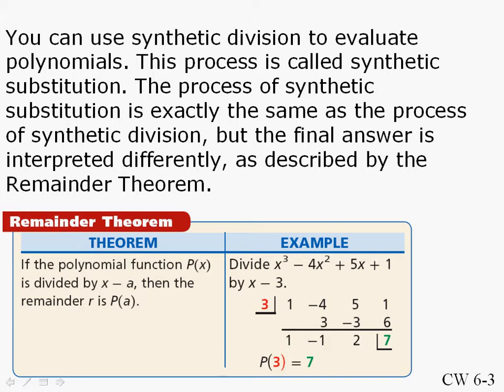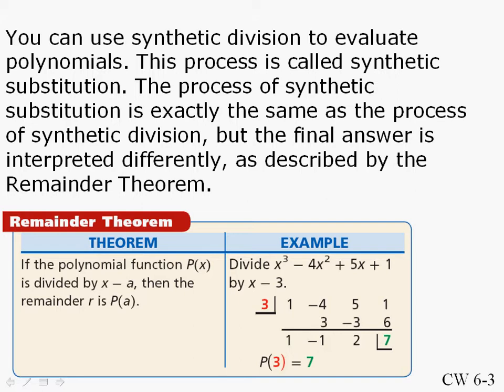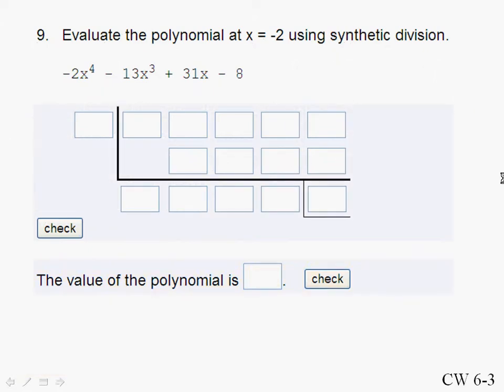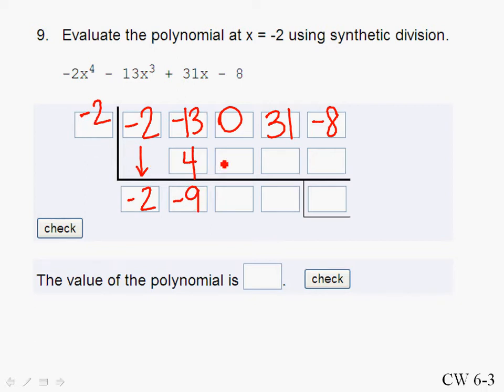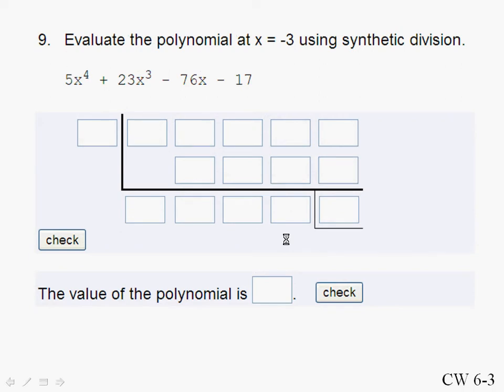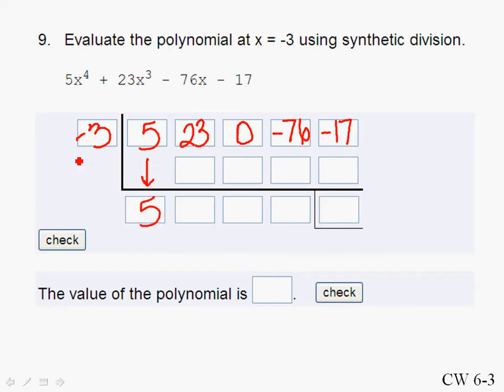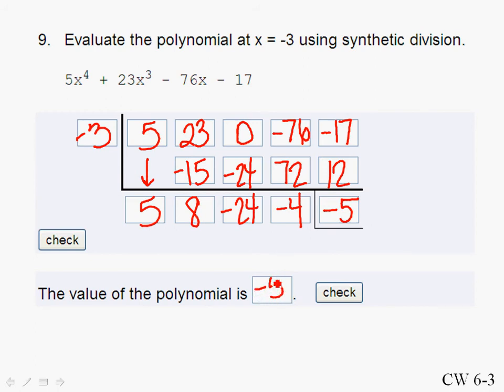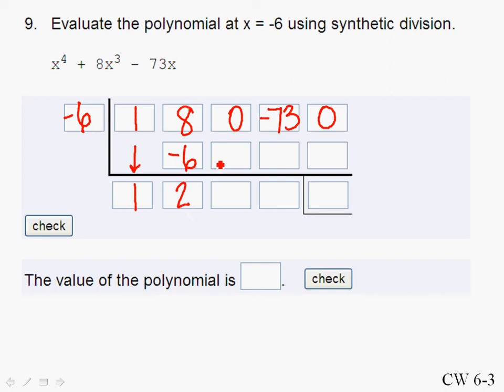CW 6-3 (#9) Remainder Theorem